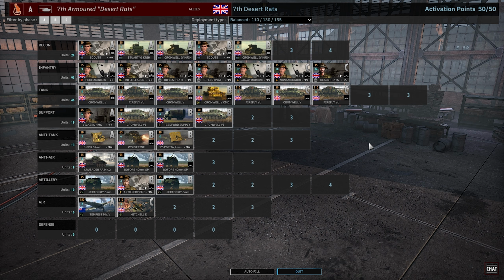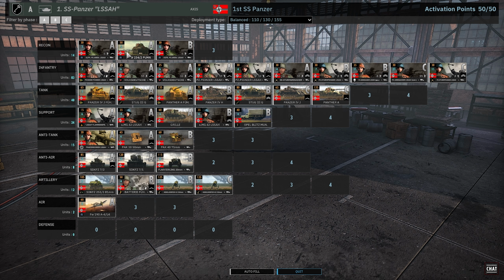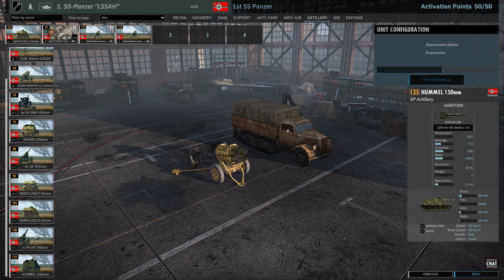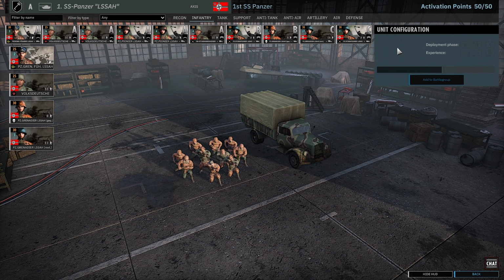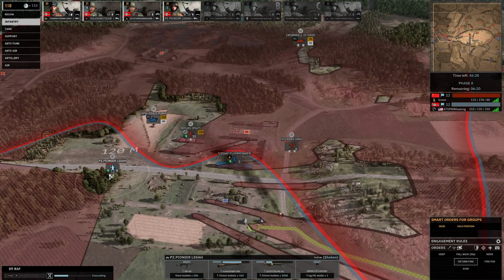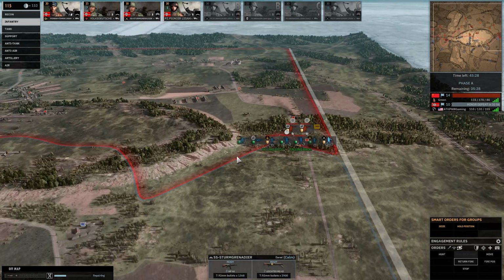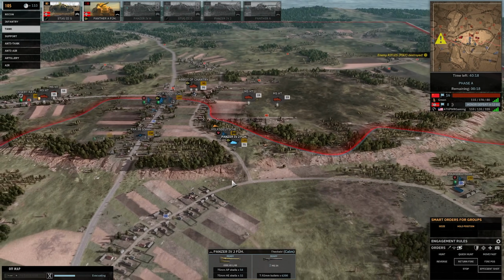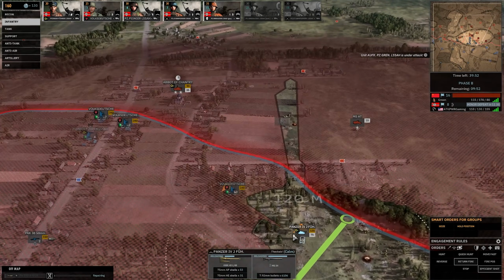MY LEAGUE RUN BEGINS! SD2 League Season 12- Steel Division 2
In we go to league with 7th Desert Rats vs. 1st SS Panzer